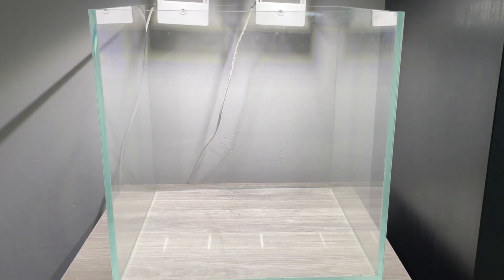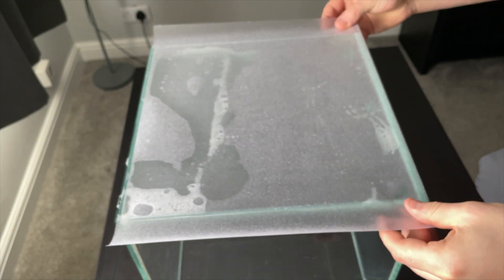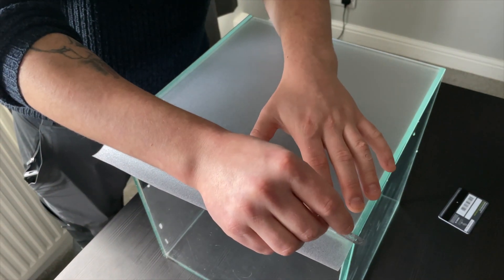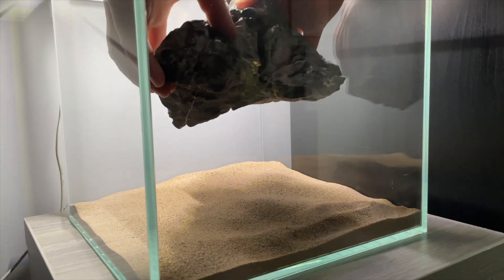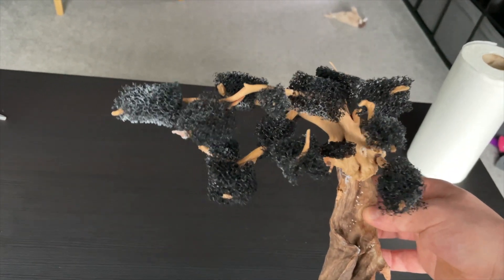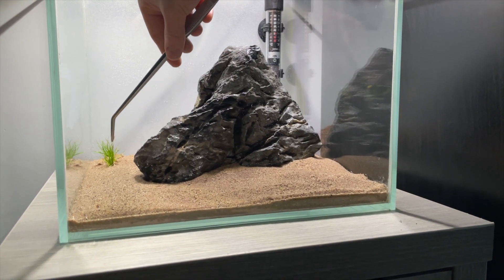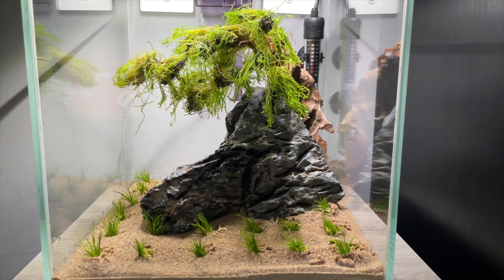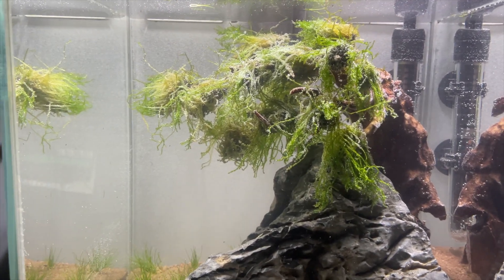New Aquarium Build! Underwater Treescape!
I made and underwater tree! Tell me what you think!